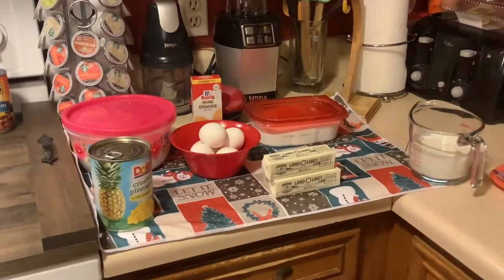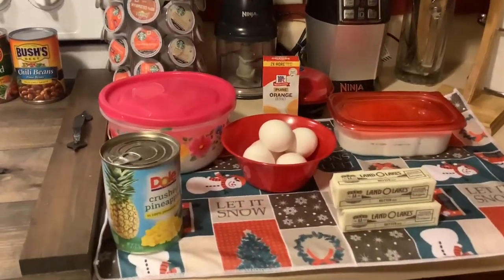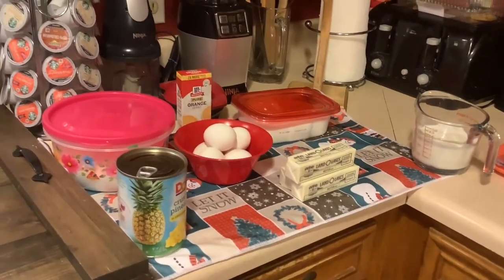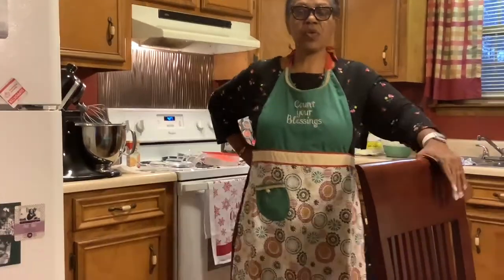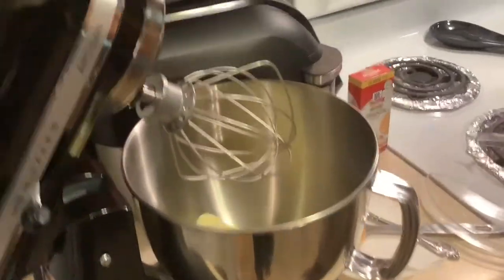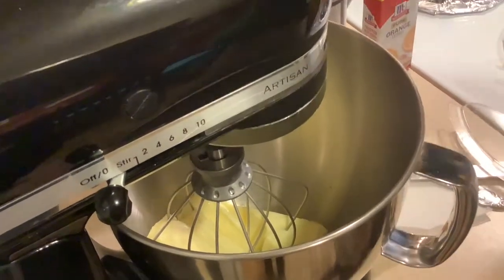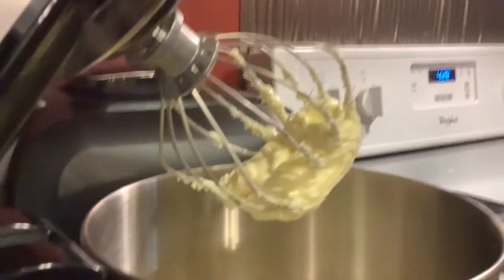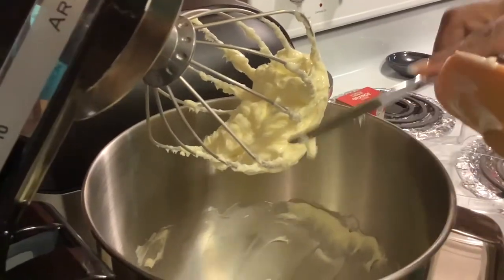VLOGMAS DAY 22/ PINEAPPLE🍍POUND CAKE🍰EricandTeresa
Seasons Greetings TNT 🧨 Community 🎄. Todays vlogmas video is me trying my hands 🤲🏾 at a Pineapple 🍍 Pound Cake 🍰 and it turned out GREAT 👍🏽! It’s the holidays and Eric wanted a Pineapple 🍍 Pound Cake 🍰 so I gave him one ☝🏼. We hope you try this recipe as I got it off of another YouTuber’s channel and I’m glad I tried it. Thanks to ALL of our SUBSCRIBERS, we truly are GRATEFUL for you being apart of our channel. Now, Let the Journey Continue..

✴️Ingredients;
Pineapple 🍍 Pound Cake 🍰
3 Cups Dixie Crystal Sugar
3 Cups White Lily All-Purpose Flour
3 Sticks of Land O Lakes Butter
5 Large Eggs
1 Cup of Milk (Buttermilk)
1 20oz Can of Dole Crushed Pineapples
1 Box of McCormick Orange Extract

🙏🏾 Pay Pal $pastorstnt

Teresa’s TikTok➡️ @heart_warrior1
Teresa’s

If you are new to our channel, WELCOME. Thanks 🤩

Remember🌟WITH CHRIST ALL THINGS ARE POSSIBLE ✝️